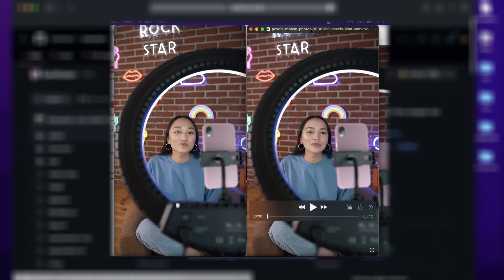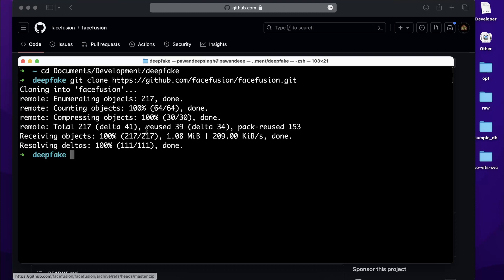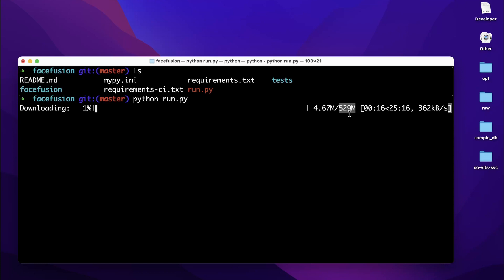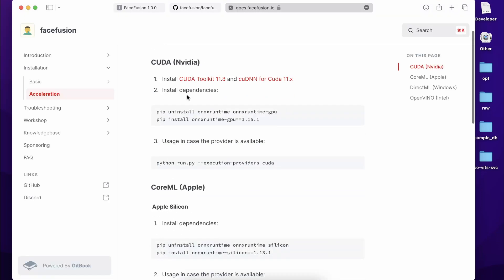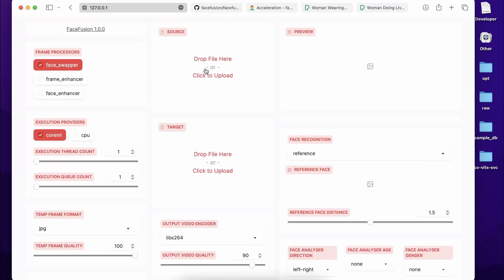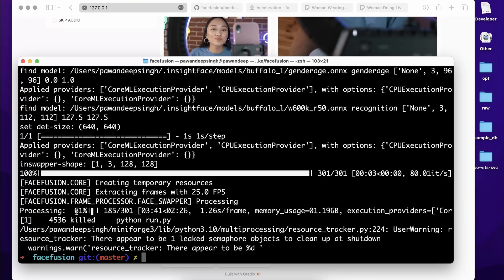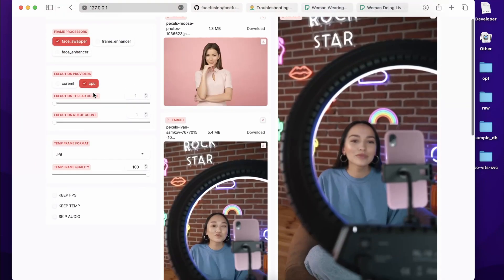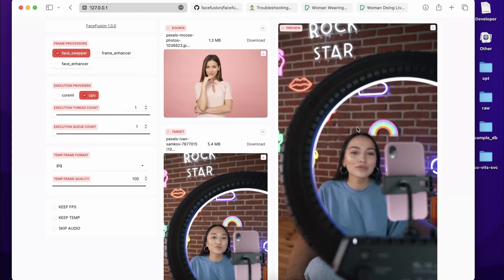facefusion | installation | deep fake | swap faces | face enhancer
Hey everyone welcome to one another video for face swapping, earlier we did for roop and here is another video on face fusion.
FaceFusion a recent trending repo on GitHub with good looking UI, easy to use, easy to setup.
In this video I will show you:
- How to install facefusion
- How to deep fake video with one click
- How to install for gpu
- going through documentation for troubleshooting
and little bit more.

face fusion,facefusion,deep fake,face swapper,face swap,insight face,installation,how to,run,install,deep learning,deepfake,machine learning,in swapper,onnx,silicon